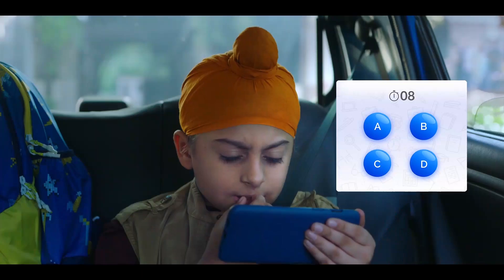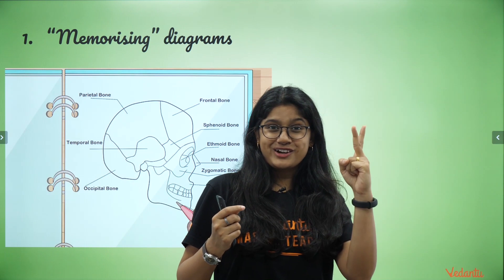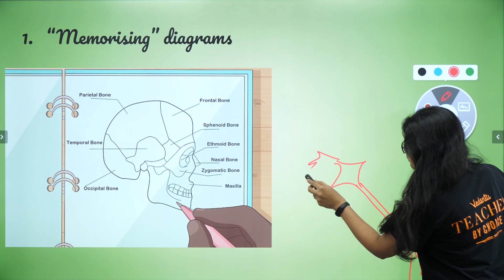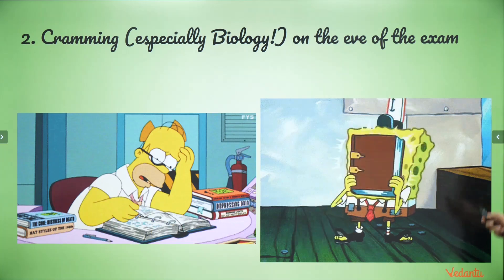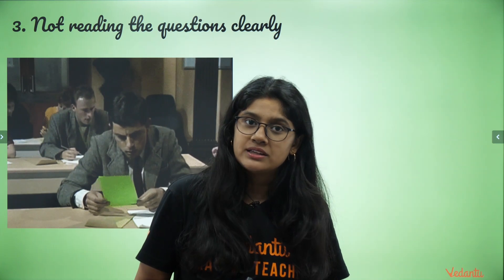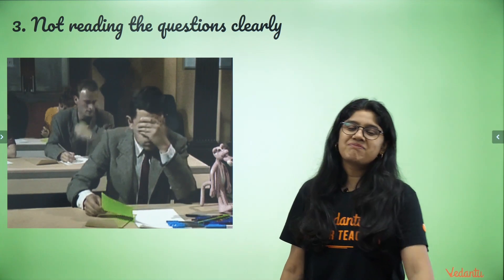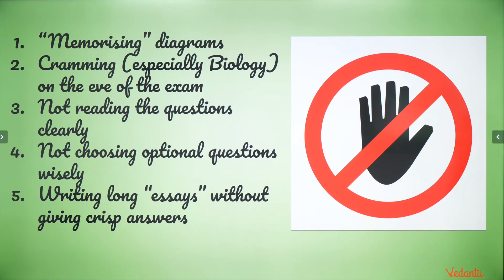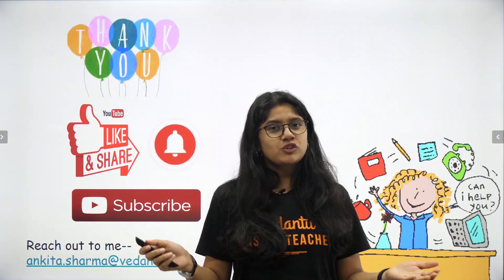This Mistake Can Ruin Your Class 9 Science Exam | CBSE 2020 Science Exam Mistakes| Exam Tips Vedantu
Don't do these Mistakes in Science Class9 Exam. Vedantu Master Teacher Ankita Ma'am takes you through a helpful session based on Mistake Can Ruin Your Class 9 Science Exam CBSE 2020. In this session, Ankita Ma'am enlights Exam MISTAKES you may do in your Exam. These are the common mistakes students make while writing their exams. All the Important tips to avoid while writing Exam Papers should be noted before attending the Exam. These tips will greatly help you in scoring 95% in your science exam.